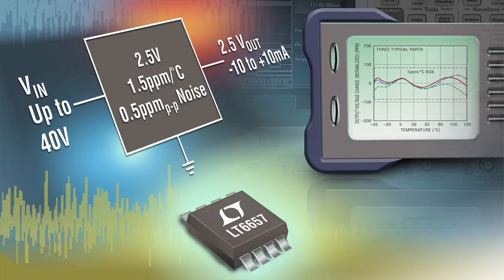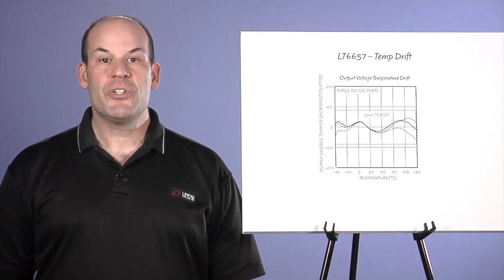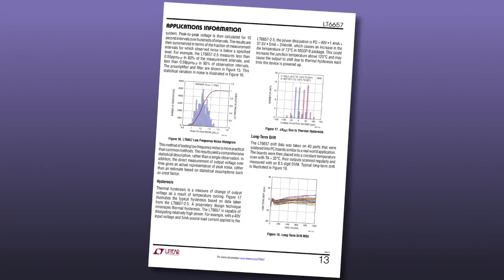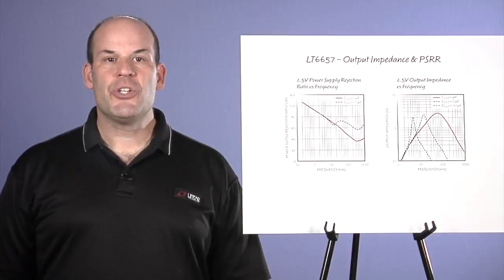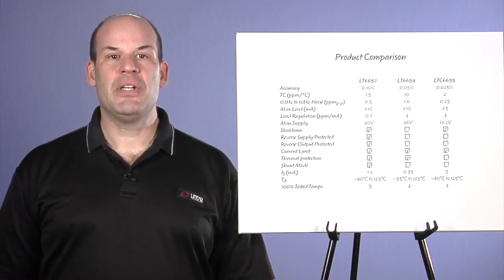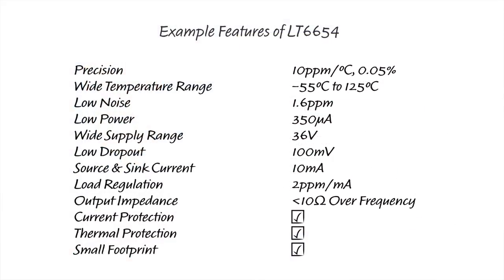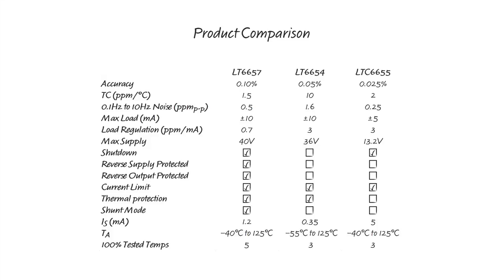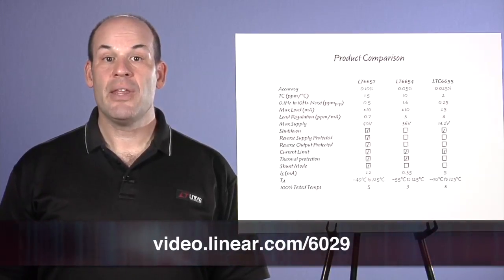Voltage Reference: Performance Plus Features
Brendan Whelan - Design Manager

Demand for higher performance in mixed-signal circuits requires ever-better voltage references. But the highest-performance references of yesterday aren’t suitable, as they are generally simple products with few additional features.

With the development of high-performance bandgap references, plus improvements in process technology, we can design IC products that have unprecedented performance as well as a host of features, including low dropout, wide supply range, excellent line and load regulation, high output current capability, low noise and low drift. In addition, they may have self-protection features such as current and thermal limiting, as well as fault-protection like reverse-supply protection.

LT6654 is an example of a high performance voltage reference that has many of these features, but its performance is moderate, at 10ppm/C. Alternatively, LTC6655 has ultra-high performance, with 2ppm/C drift and 0.25ppm noise, the best of any voltage reference. LT6657 pushes the stability of LTC6655 ever further, with 1.5ppm/C drift, plus adds the features of LT6654, and a few of its own.